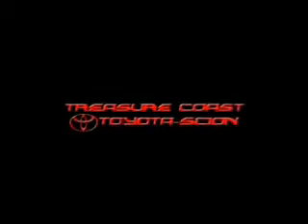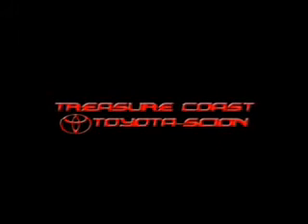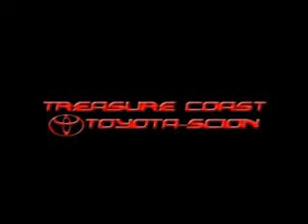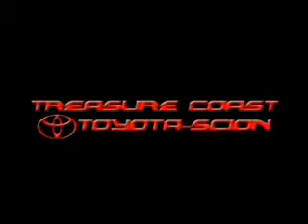2014 Nissan Altima Treasure Coast Toyota Stuart, FL 34997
Nissan Altima Imagine driving this Saharan Stone Nissan Altima 4 Dr Sedan, equipped with a 4 Cylinder engine and an automatic transmission. Enjoy an exceptional 38 miles to the gallon on this great car with features like Fuel Data Display, Power Driver's Seat, Push Button Start, Back Up Camera, Multifunction Display, Tire Pressure Monitoring System, Remote Ignition System, on steering wheel audio and cruise controls, and much more. Enjoy the drive and have peace of mind in this Nissan Altima. See us at Treasure Coast Toyota today!
MILES:  1,828
VIN:1N4AL3AP6EC118607

5101 SE Federal Highway
Stuart, Florida 34997